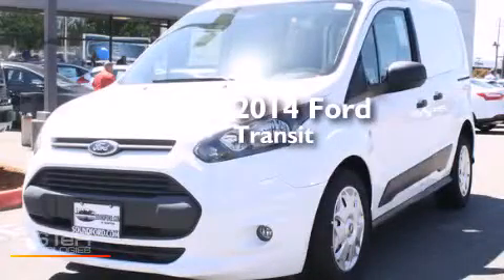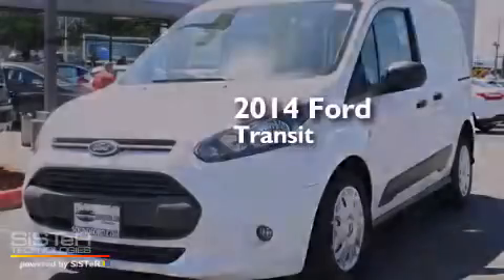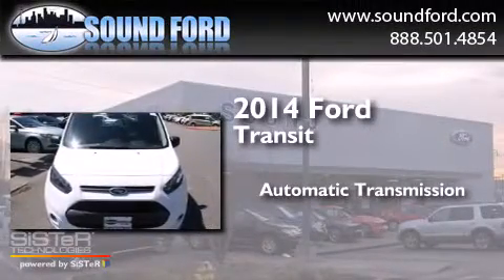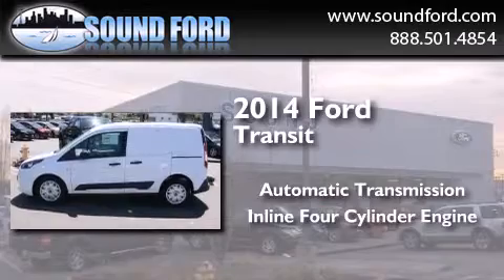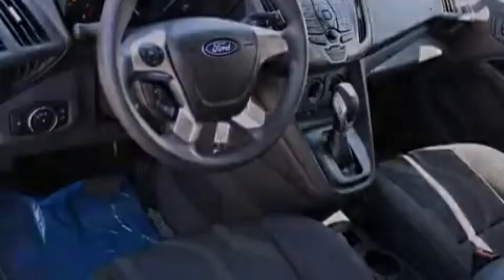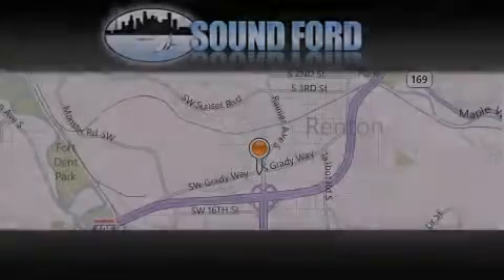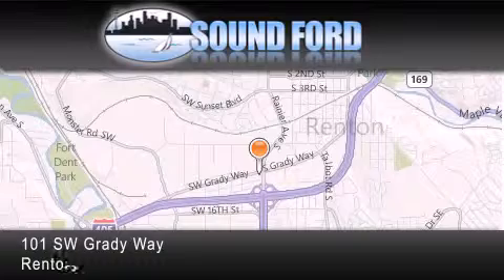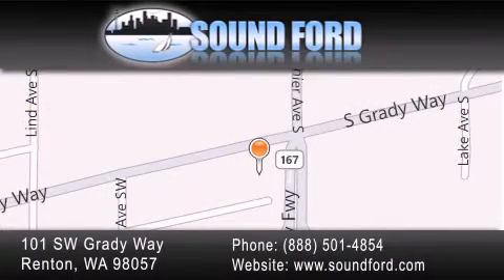2014 Ford Transit Renton WA 98055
We have been honored to serve the Renton WA area , we promise that your experience at our dealership will exceed your expectations ! Year : 2014 Make : Ford Model : Transit Engine : 1.6L 4Cyl Trans . : Automatic Exterior : Frozen White Metallic Miles : 25 Interior : Charcoal Black Stock : 145373 Sound Ford 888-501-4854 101 SW Grady Way SW Renton , WA 98057